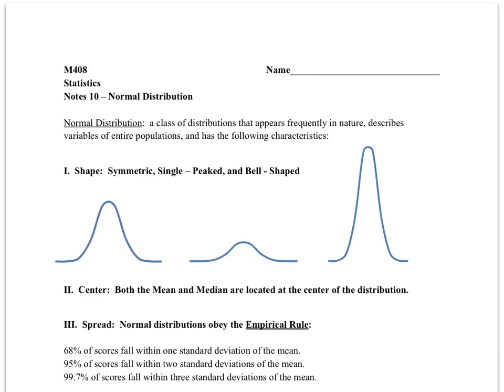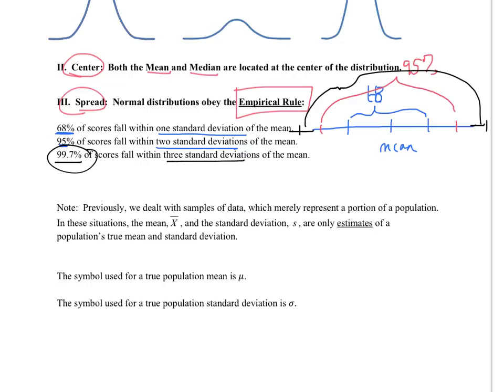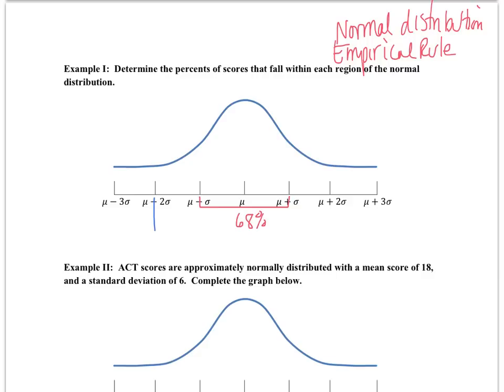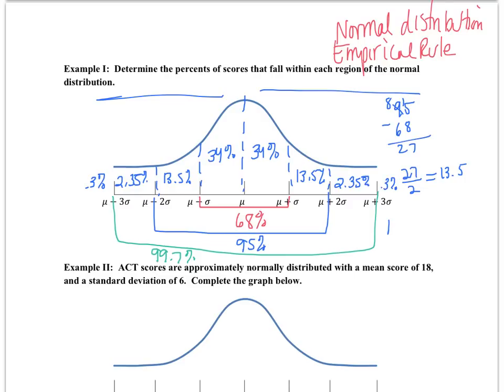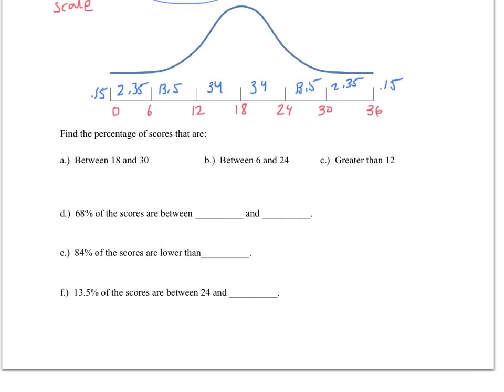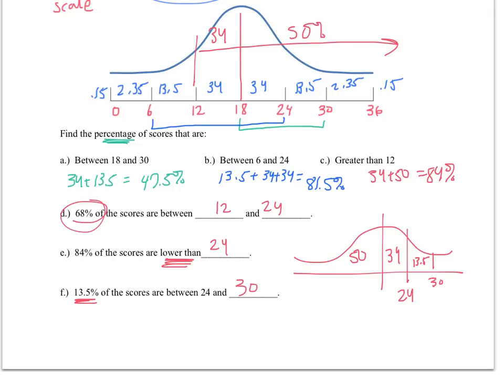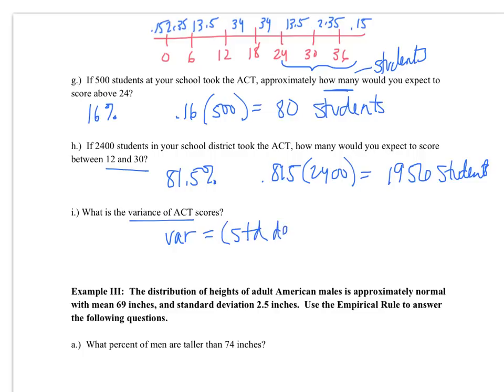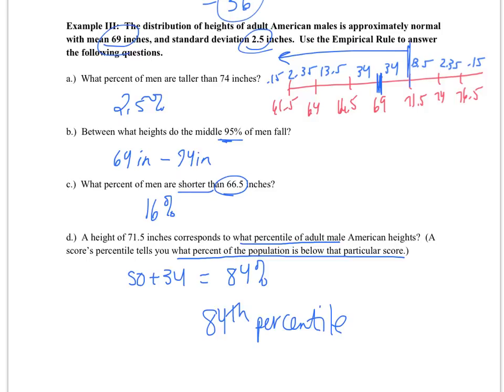m408 stats video 10